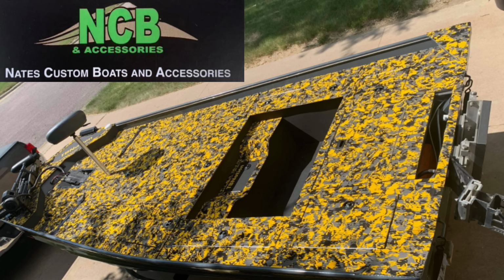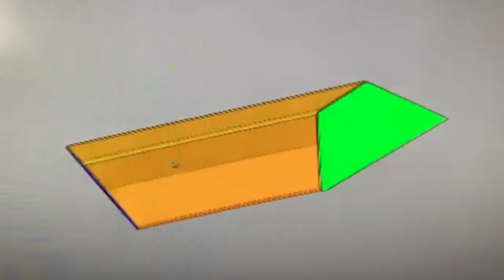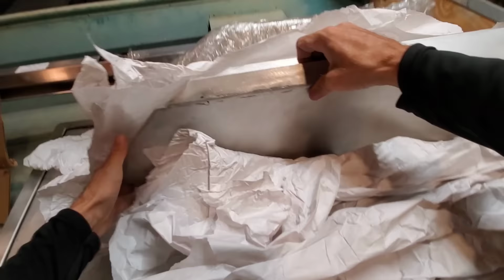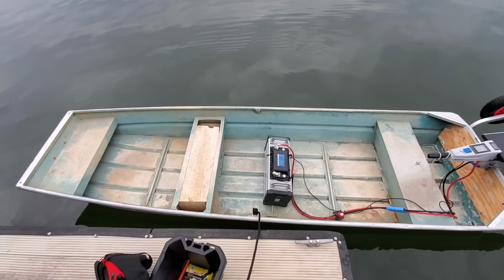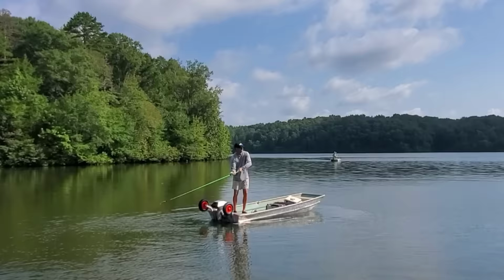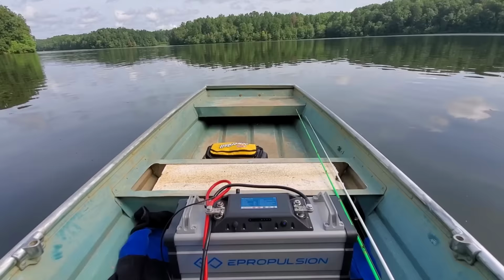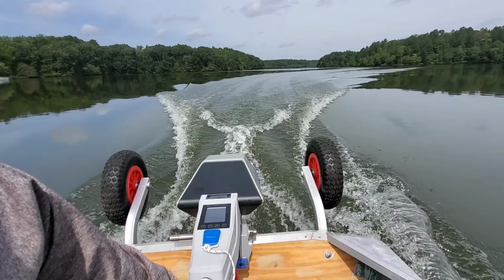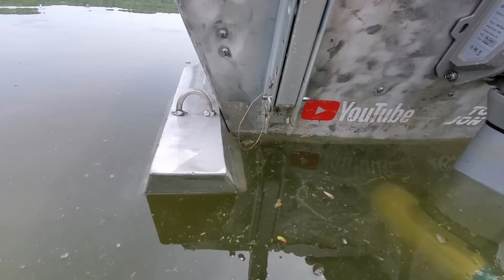12 Ft Jon Boat Float Pods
Brocraft Boat Launch Wheels used in video

Electric Outboard by ePropulsion:
Want to try before you buy? ePropulsion motor is available in over 30 countries and regions.
 __________________________________________ CHAPTER 5- 12 Ft Jon Boat Float Pods

This is the 5th video for the new jon boat series I am fabricating, the topgunportajon.

In this video I will show you the design process of our custom one of a kind, side mount float pods. I will demonstrate the stability of the boat before and after the float pod installation. I will demonstrate and test the top speed achieved by my ePropulsion electricoutboard before and after float pod installation. I will cover the build and install process as well as my thoughts and opinions of project, and pros and cons.

We are requesting feedback and questions on the float pods in comments section!!!

This is a continuing series documenting the build process of my new 12 ft jon boat project which will be a portable, trailerless, fishing boat. Whether you follow along to learn something or help with your jon boat project or just enjoy watching me on my boat project, hopefully you enjoy and can take something away from this process!

Check out a wonderful Georgia owned apparel company and supporter of the channel